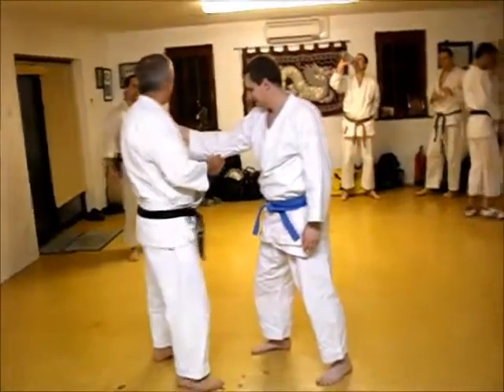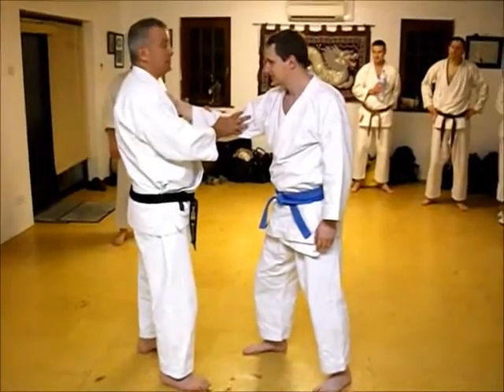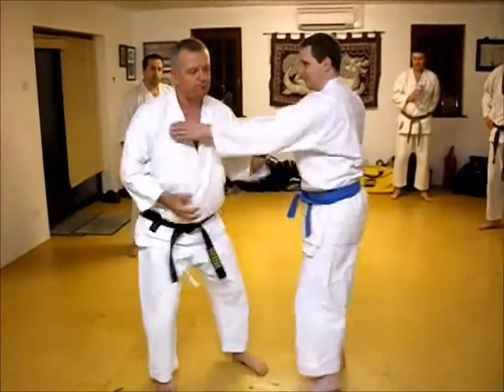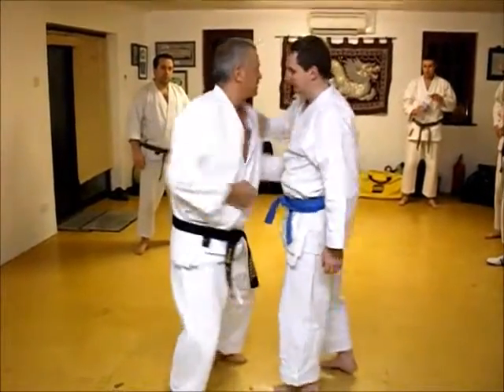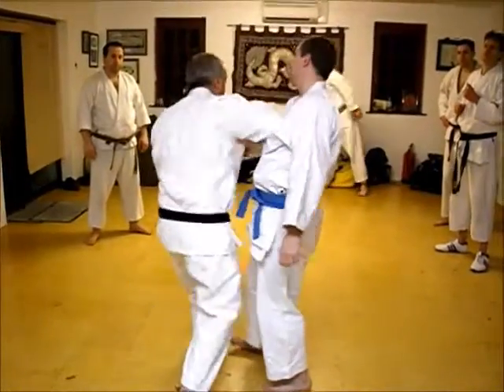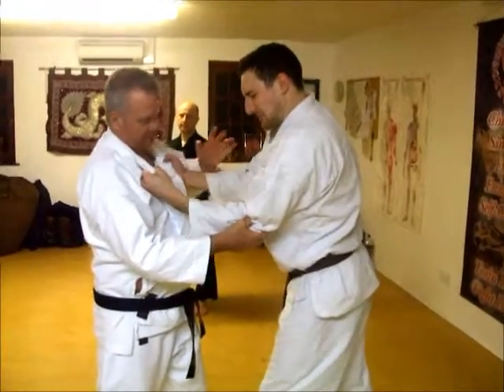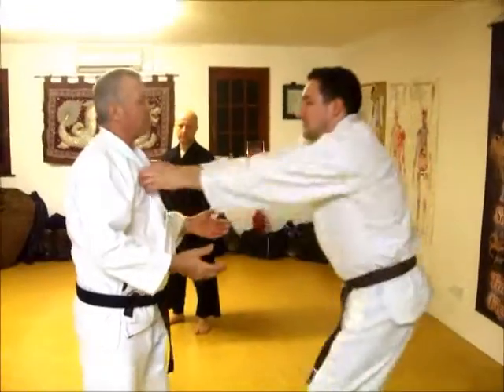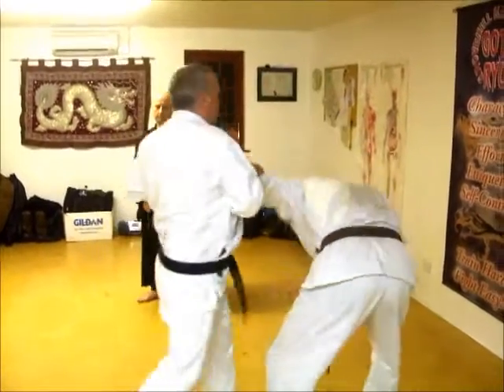Tom Hill's Karate Dojo; Grab defense and presure point ideas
Assisted by; Andrew Reed, Ian Russel,

12; Swords of El Cid.

11; Jujitsu Terminology.

10; Valhalla's Swordsmith.

9; Sort Out the UK Dan Grades.

8; How to Run a Karate Club.

7; Karate Terminology.

6; Essays for Black Belt.

5; Goju Ryu San Dan Gi.

4; Gekisai Dai Ichi. (to destroy part one)

3; The UK Law on Self-Defence

2; A Guide To The Art Of Self Defense